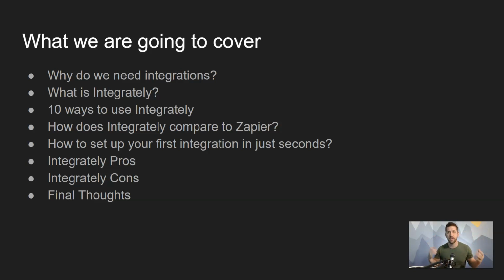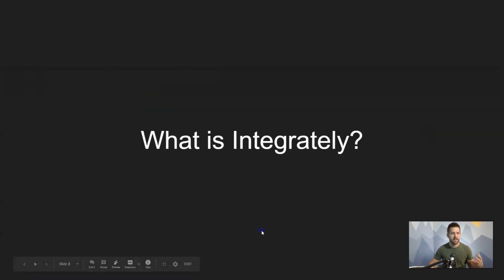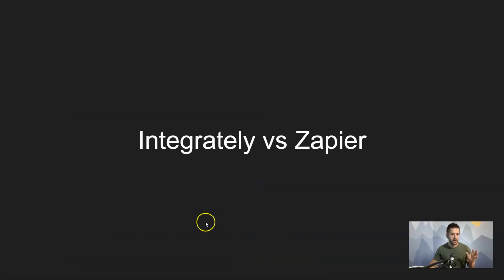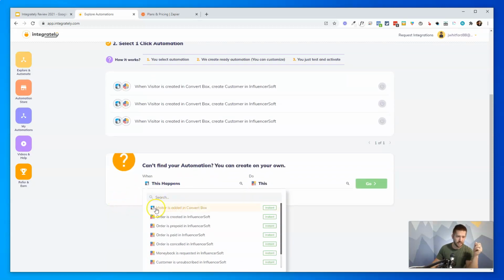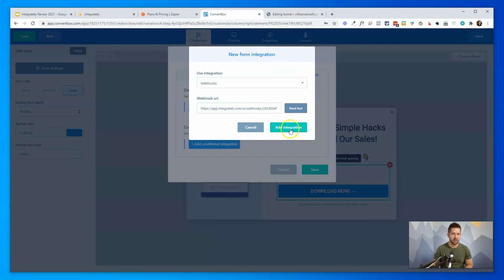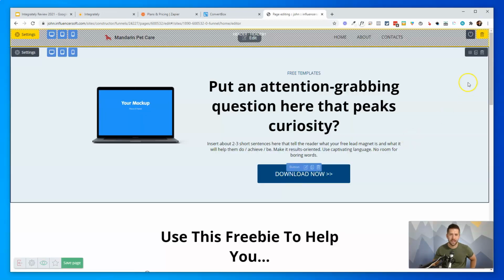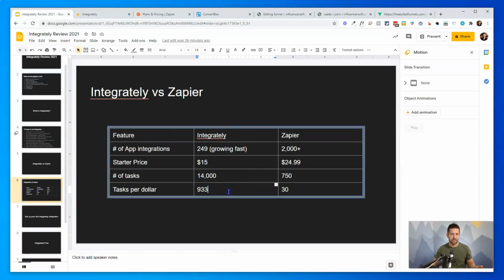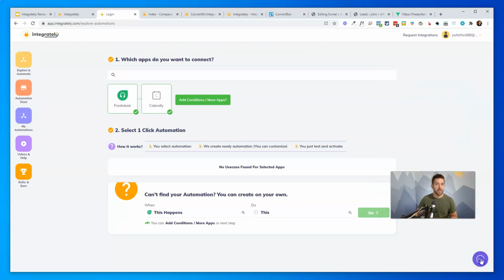Best Free Zapier Alternative? Complete Integrately Review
In this Integrately Review we are going to learn if Integrately is a viable and cost effective alternative to Zapier to help you keep your business automations flowing simply and effectively.

0:00 Intro & Agenda
2:10 Why do we need integrations?
4:20 What is Integrately?
5:00 10 ways to use Integrately
7:30 Integrately vs Zapier
9:45 Platform tour & set up a recipe
18:00 testing and reviewing history
18:40 Integrately Pros
20:30 Auto Replay Feature
21:40 Integrately Cons
24:30 Conclusion & Final Thoughts

⚠️⚠️⚠️Special Viewer Offers⚠️⚠️⚠️
Want my premium workshops, trainings, and templates for free/? I make a full-time income selling digital trainings and services, but I’d love to give them to you for FREE. that I want to GIVE you access to for FREE. I much rather give them to you to make them more accessible to everyone.

All of the opinions expressed in this video are my own, I was not paid to make this video. Of course, when you do click, I like to reward you back with exclusive bonuses.